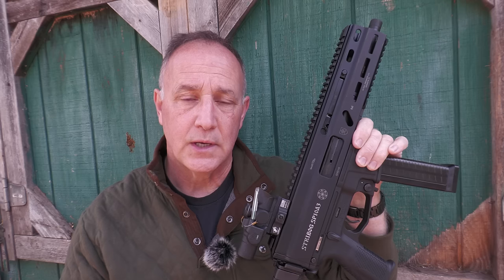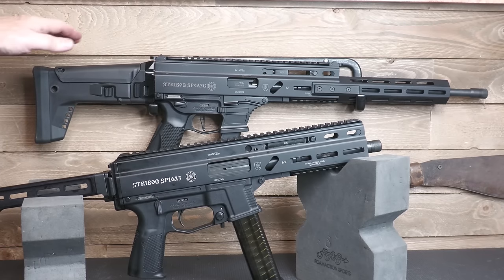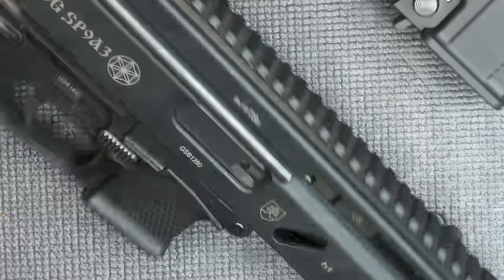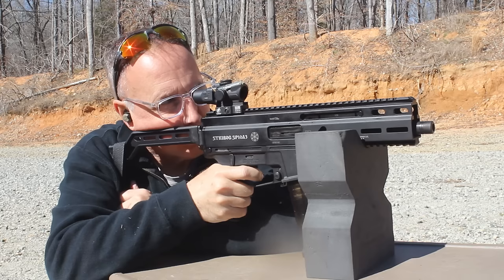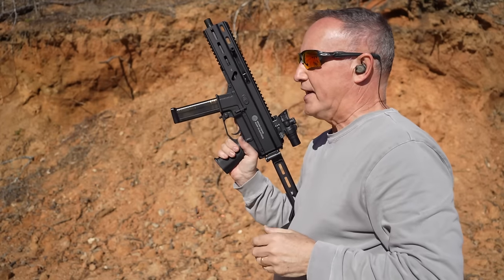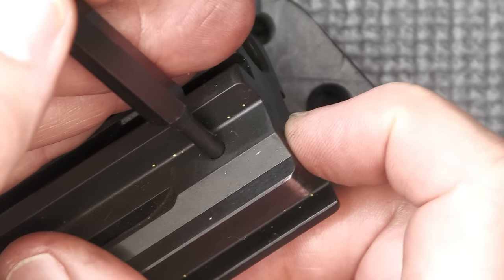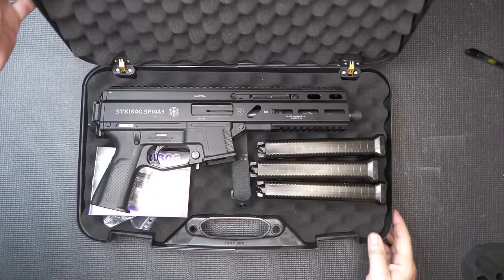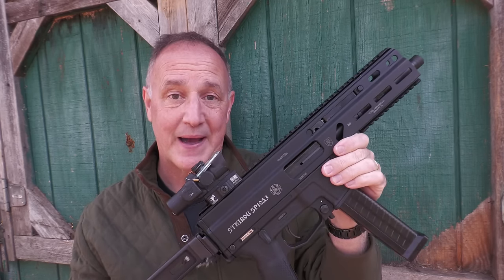The Best 10mm PDW? Stribog SP10A3 Gun Review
The Grand Power Stribog has come a long way and now we have 10mm! The Roller Delay Blowback gives it a softer recoil impulse with 10mm power. 3 20 rd magazines and the A3 Tactical Folding Brace makes it a solid option. Thanks to Gun Zone Deals for Sending the SP10A3 for the review and Global Ordnance for the S&B 10mm ammo. @gunzonedeals3261

Big thanks to Fiocchi USA for Supplying our ammunition! @FiocchiUSA